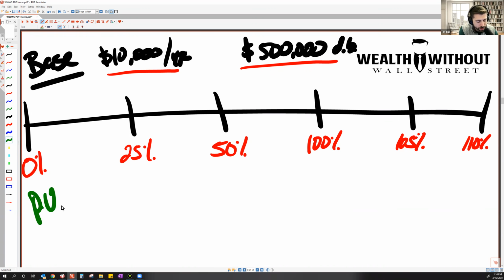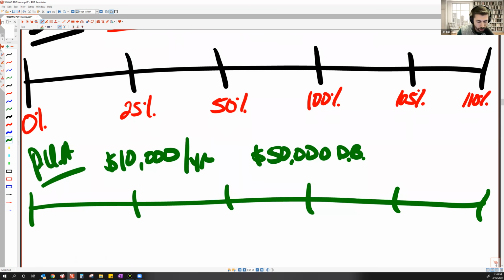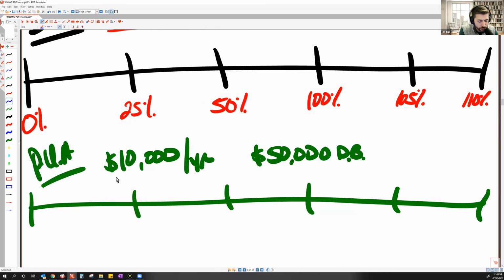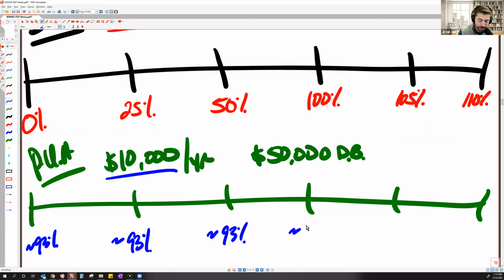Whole Life Insurance: What is the difference between Base and PUA? (Part Two)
In part two, JD walks you through an example of the difference between base premium and PUA as it relates to your whole life insurance policy.

If you are ready to take your first step towards financial freedom or have follow up questions, please reach out